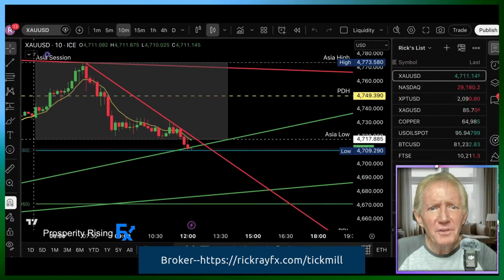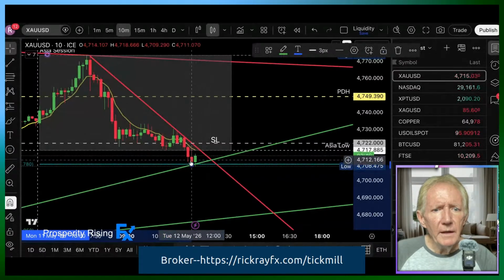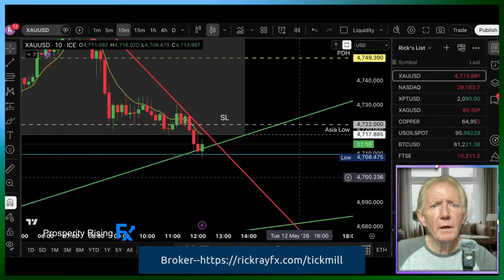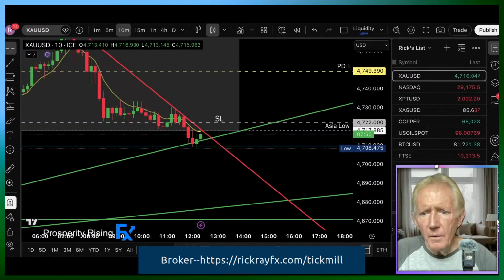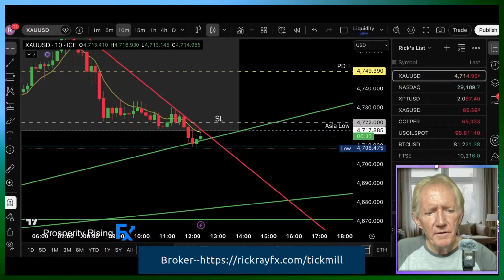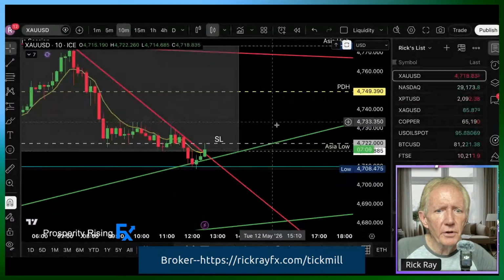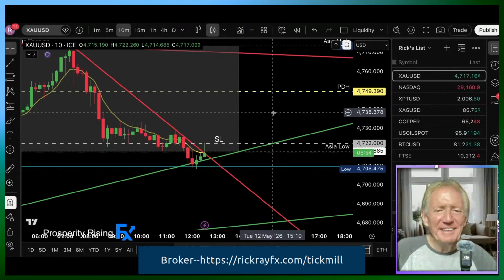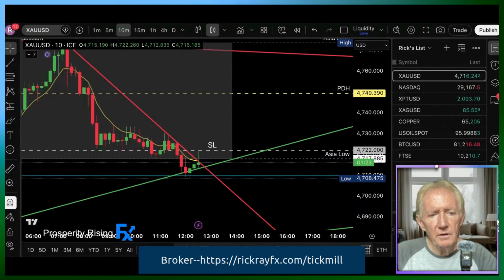12 May 2026 Live Gold Trading with Rick Ray